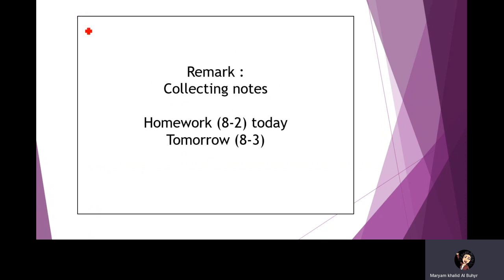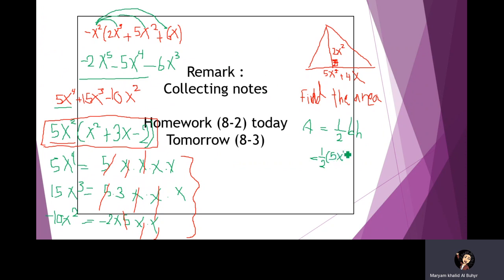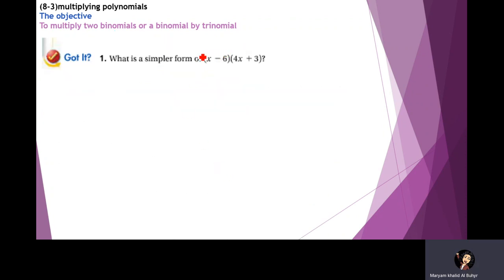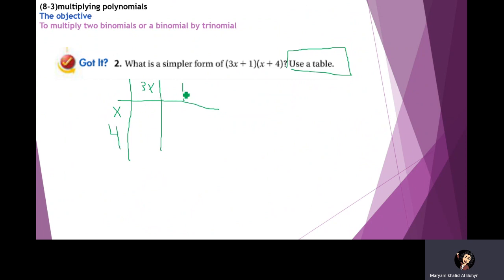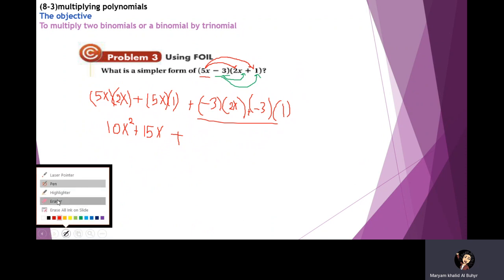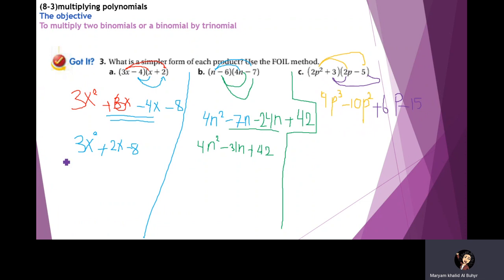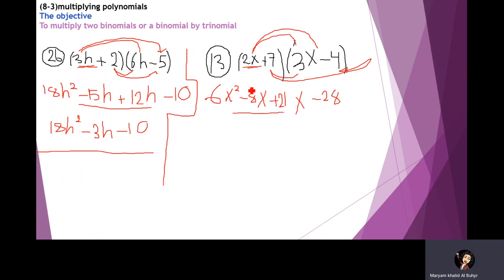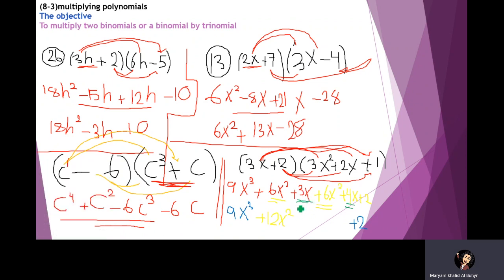8-3 multiplying Binomials part 1